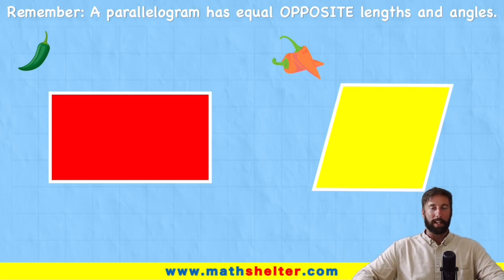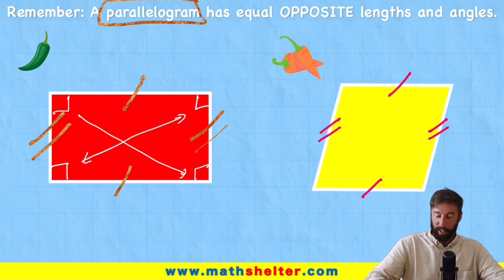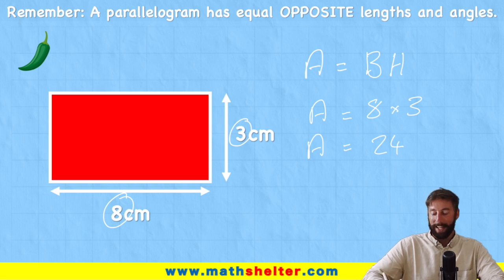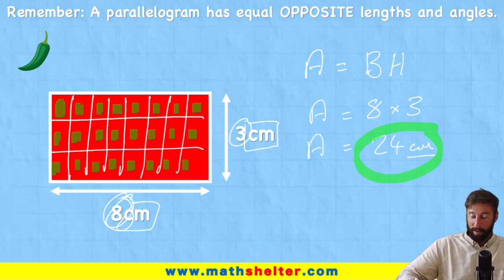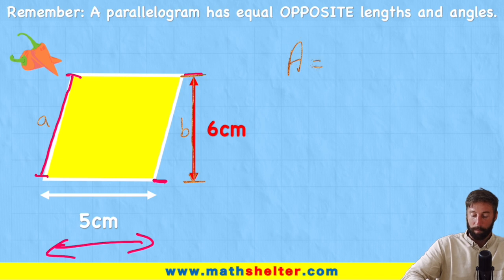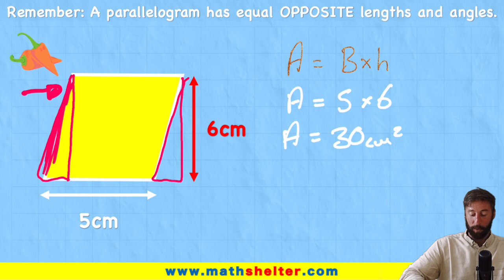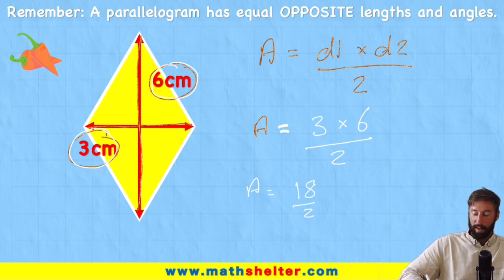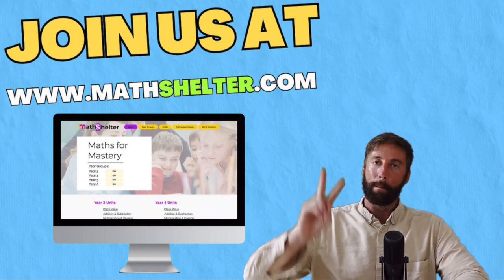Master Solving Area Of Parallelogram | The Maths Guy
In this video we will learn how to measure the area of any parallelogram. We will learn first how to find the area of basic parallelograms such as squares and rectangles before moving on to measuring the area of a rhombus!

for loads more lessons!

00:00 Intro
00:10 Learning
01:29 rectangles
03:20 Rhombus
06:35 Your turn